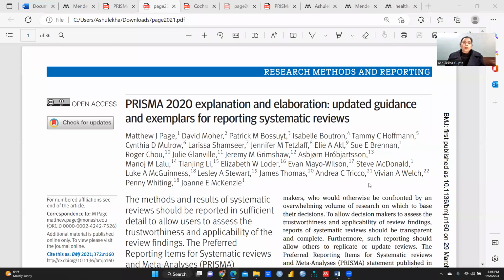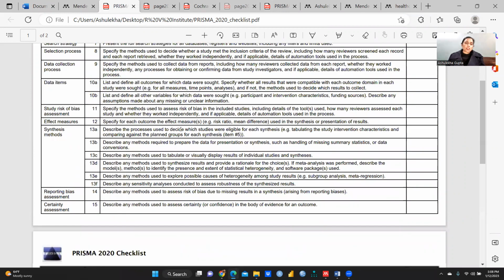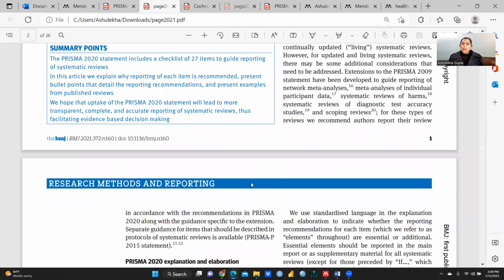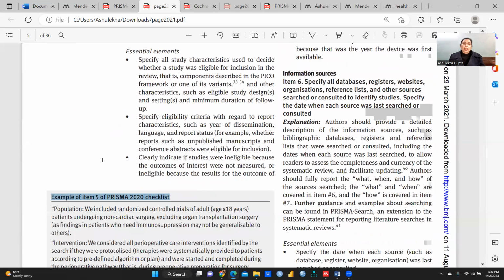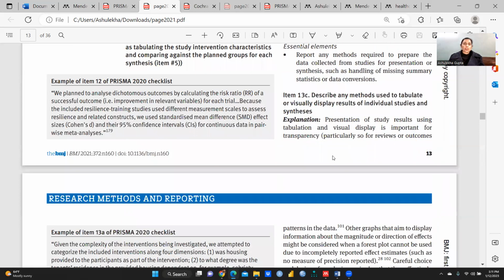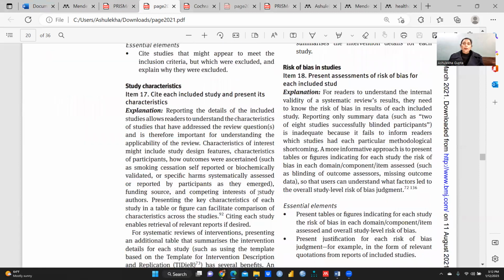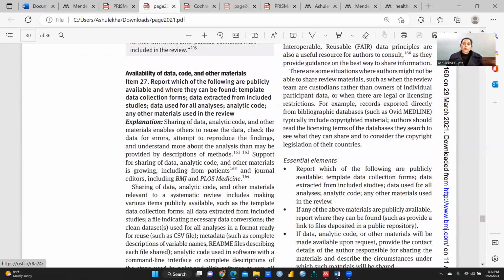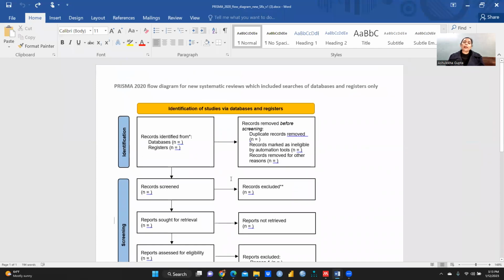PRISMA 27 Items check list and Flow Diagram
researchmethodology sem spss AMOS smart PLS-SEM#smartpls-sem#factoranlysis#clusteranlysis

Research Paper Link
Page, M. J., Moher, D., Bossuyt, P. M., Boutron, I., Hoffmann, T. C., Mulrow, C. D., ... & McKenzie, J. E. (2021). PRISMA 2020 explanation and elaboration: updated guidance and exemplars for reporting systematic reviews. bmj, 372.